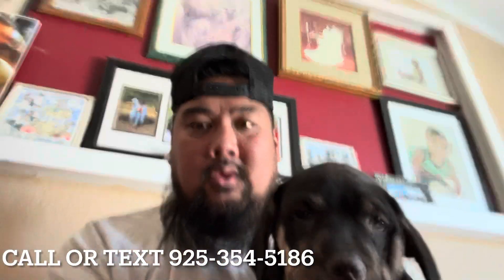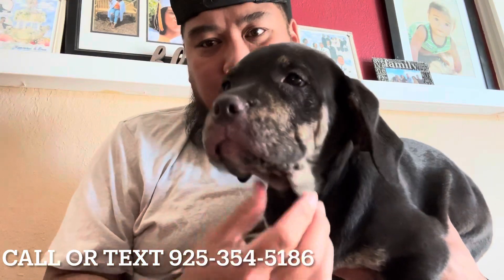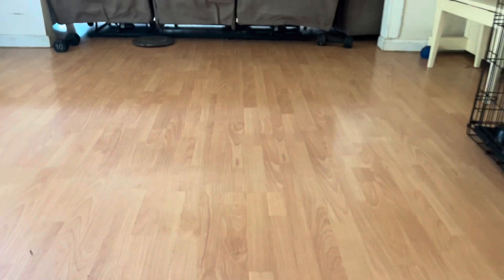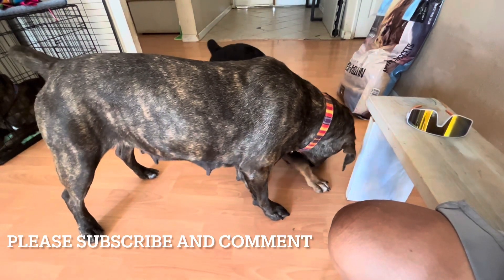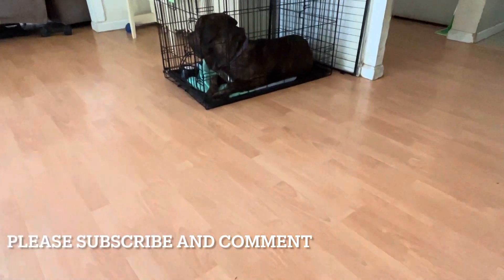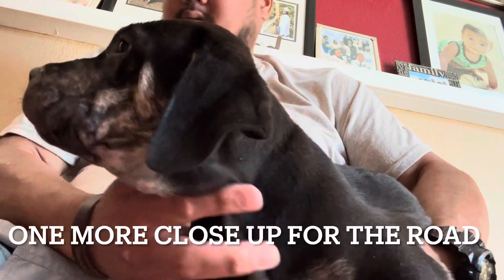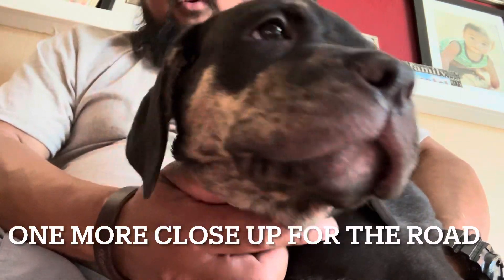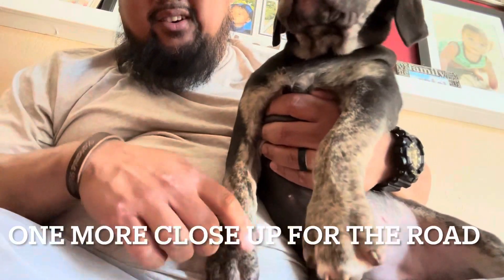Unicorn Puppy call/txt